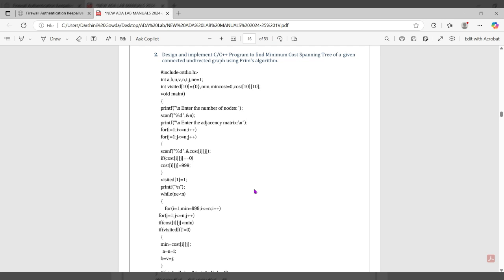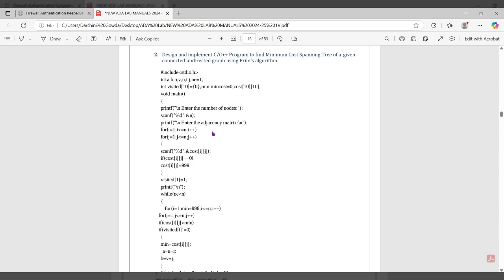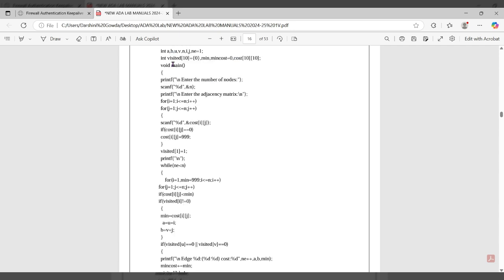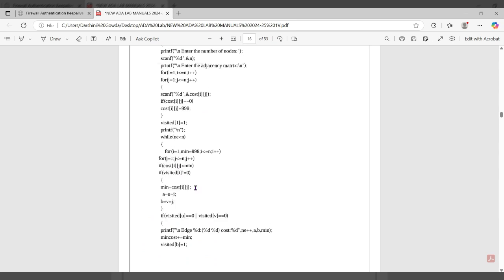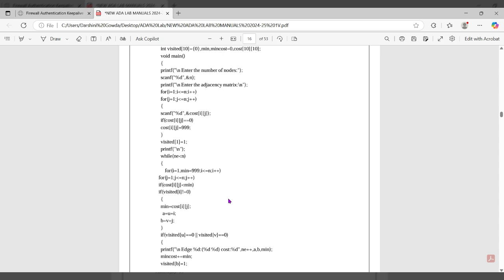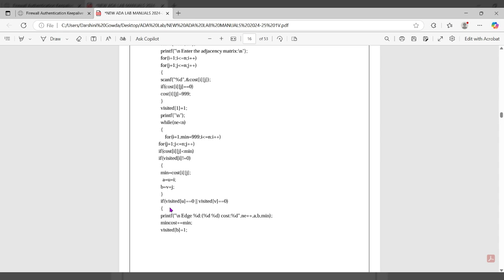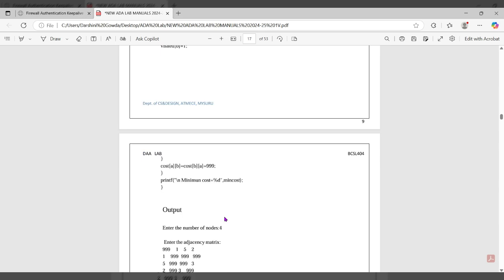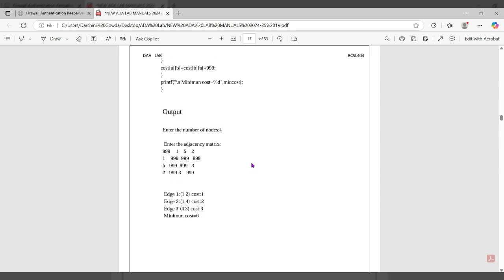BCSL404 Prims || ADA Prim's Algorithm.